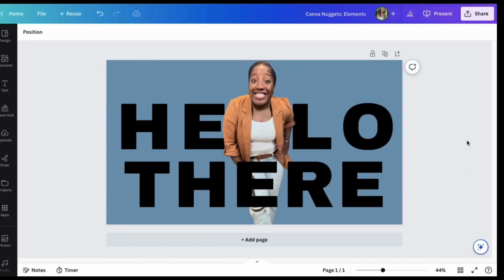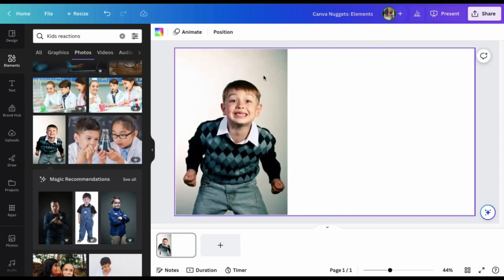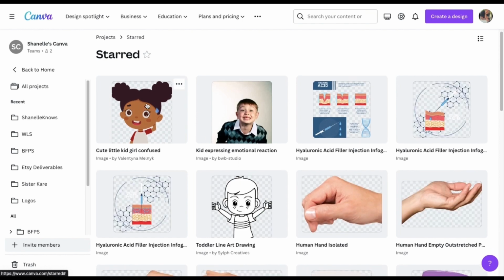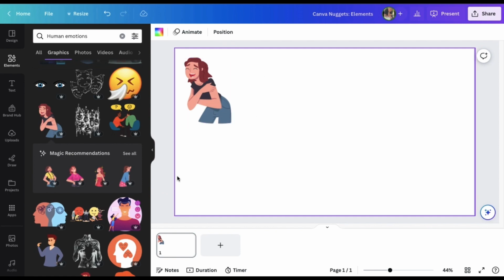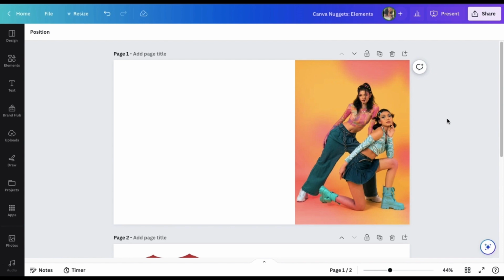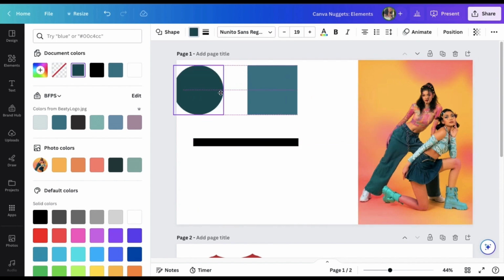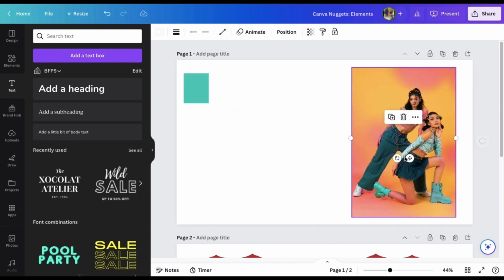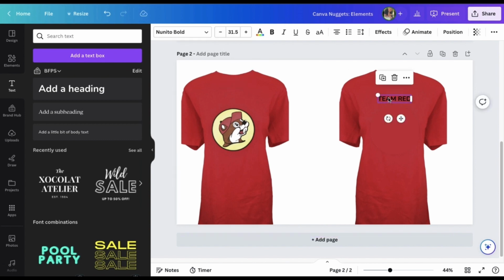ShanelleKnows Canva Nuggets: Elements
Welcome to a new series where creativity meets ingenuity. In this video and all others to follow, I'm excited to share with you my "nuggets of knowledge" on several Canva Features.

Unraveling the Secrets: Discover some of the most mind-blowing secrets and lesser-known facts about elements that might make you go. ". huh!".

 Setting Things Ablaze: Learn the art of controlling elements to create mesmerizing effects, work around some restrictions and sneaky photoshop
**THERE IS A DISCLAIMER IN THE VIDEO THAT MUST BE ADHERED TO**

 Nuggets to expect

  Nugget 1 - Layering Elements: Use the breathtaking combination of elements, and layers to create visual depth and dimensions in your designs.

 Nugget 2 - Star/Store what you love: NEVER LOOSE YOUR FAVORITE AGAIN!

 Nugget 3- Find more that you love: There are times where it is crucial to your creations to have consistent and like elements. Consider it done with this nugget of finding all the perfect elements.

 Nugget 4- Exact Matching: Use a hidden and overlooked to stay on brand and sneaky photoshop!!

 Bonus: If this video was a little too advanced and you think you need to start with the basics, check out my "Mastering the Canva Basics ebook and learning guide". On sale from June 27th-August 1st!:

 Join the Canva Community!

To try Canva out for 30 days free click the

 Embrace the magic of elements and let's embark on this journey together! See you in the video and happy creating!